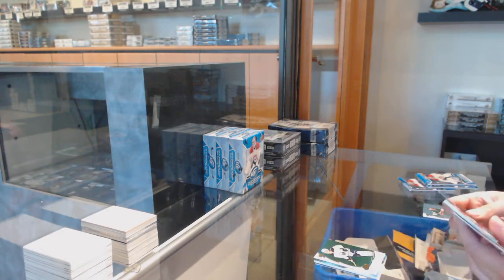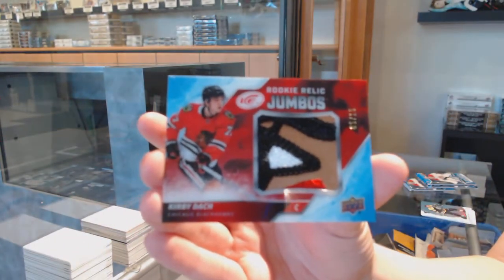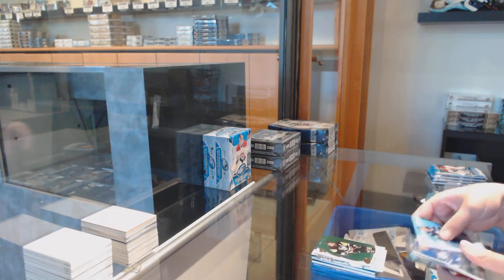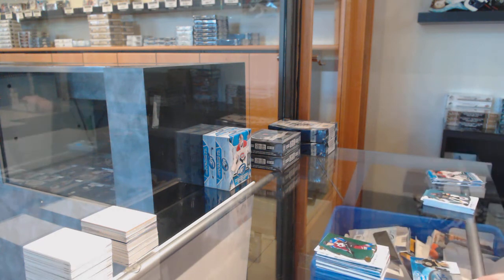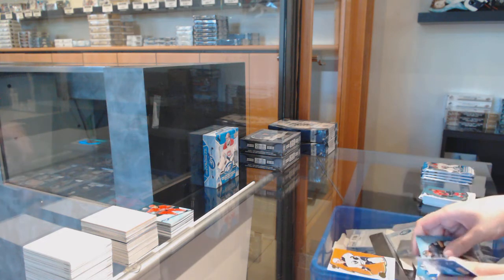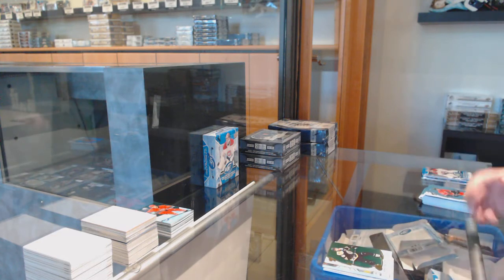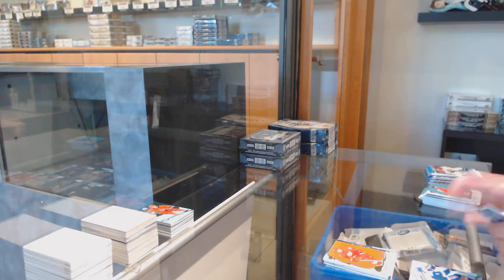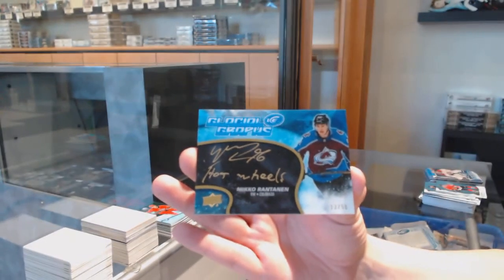19-20 Upper Deck Ice Hockey 4 Box Break - C&C GB #11,902